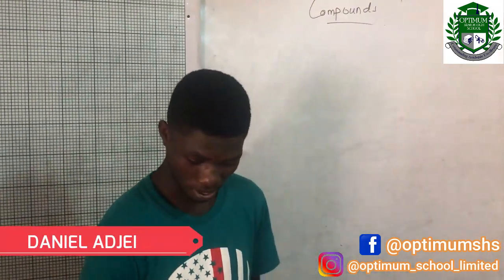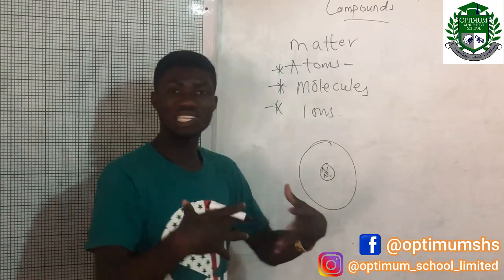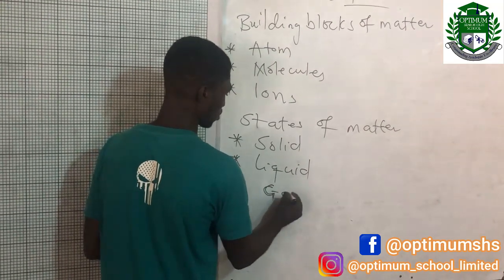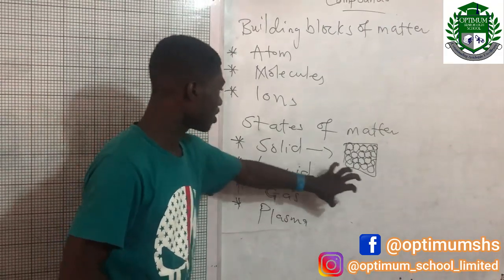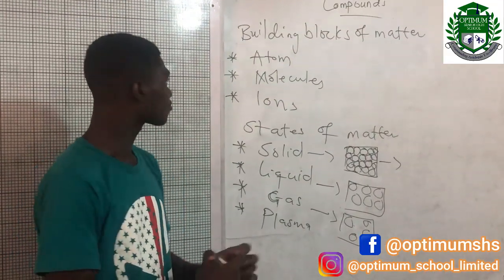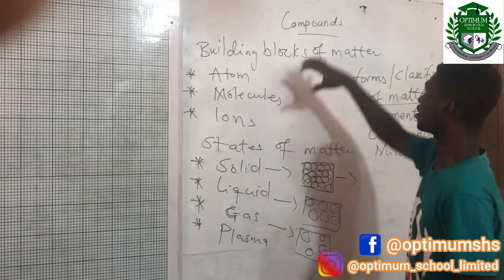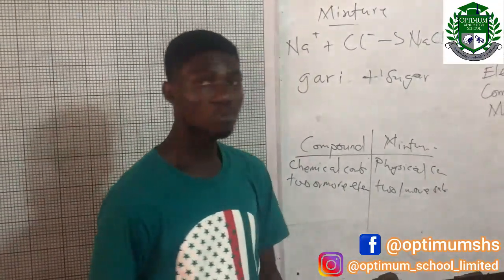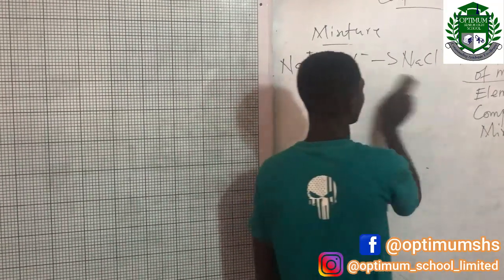physical chemistry: compounds part 1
Answering questions on matter has never been so simple! This is lesson for all students who want to have a deep understanding on the topic called matter and its sub-topic called compound. This video explain in great detail all the divisions of matter so we encourage all students to sign up to and take advantage of this great information.

please leave any question you have in the comment box